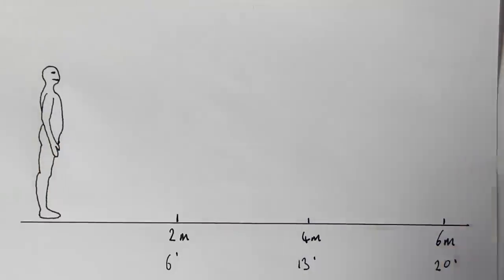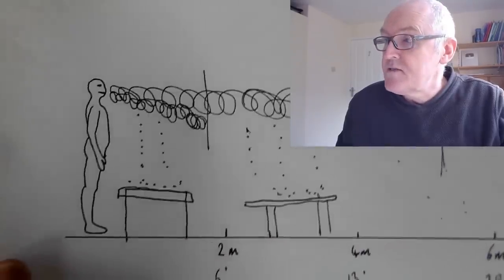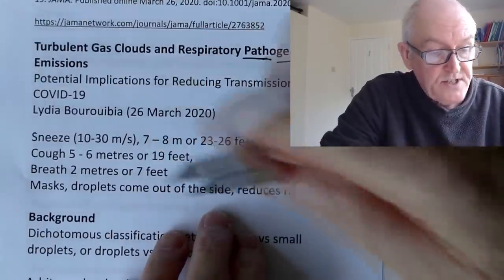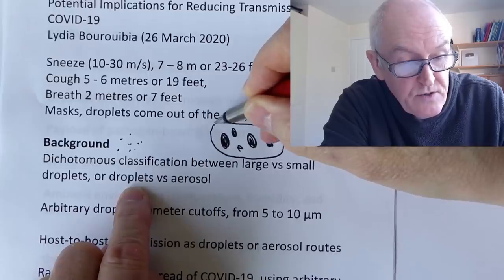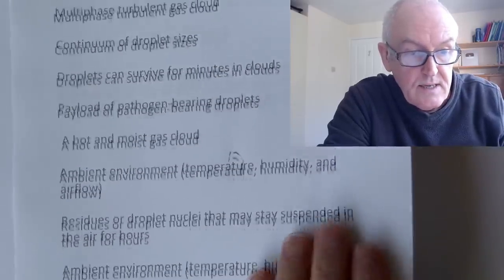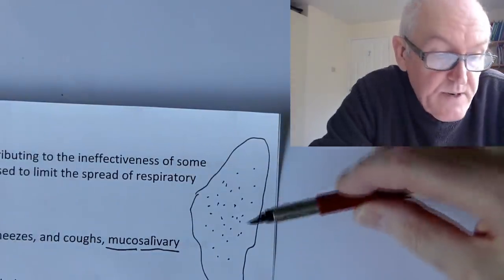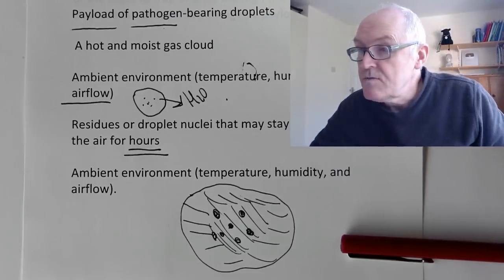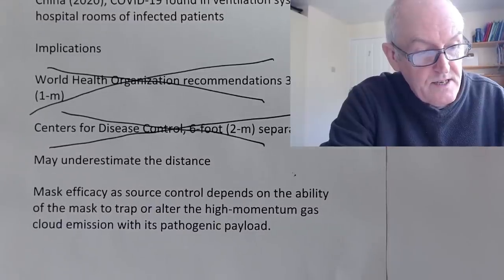To mask or not to mask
This is the question

Bourouiba L. Turbulent Gas Clouds and Respiratory Pathogen Emissions: Potential Implications for Reducing Transmission of COVID-19. JAMA. Published online March 26, 2020. doi:10.1001/jama.2020.4756

Turbulent Gas Clouds and Respiratory Pathogen Emissions
Potential Implications for Reducing Transmission of COVID-19
Lydia Bourouibia (26 March 2020)